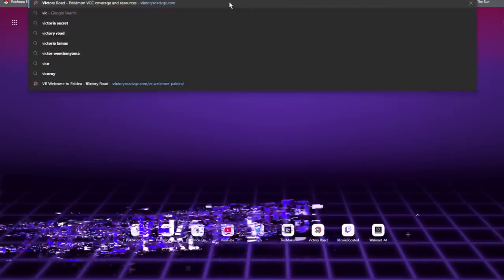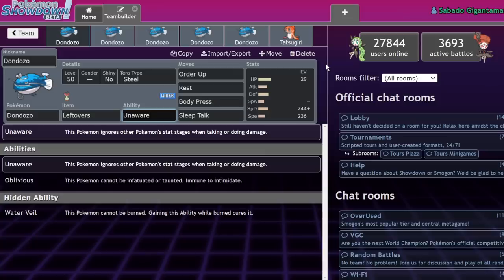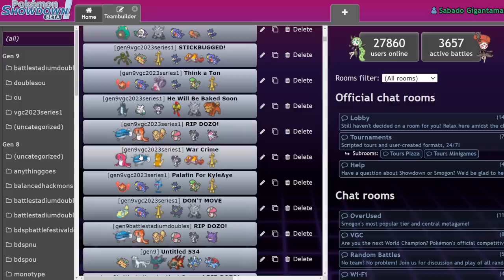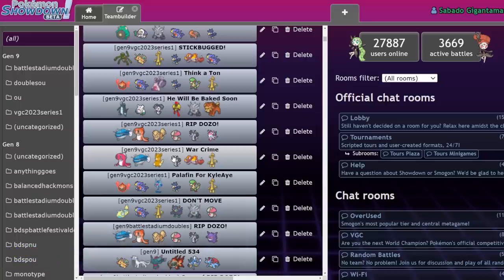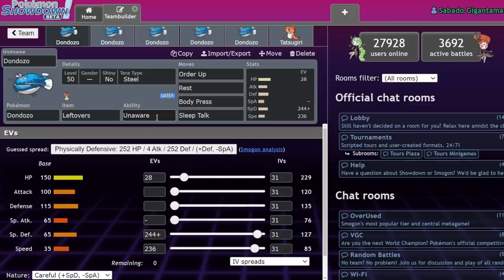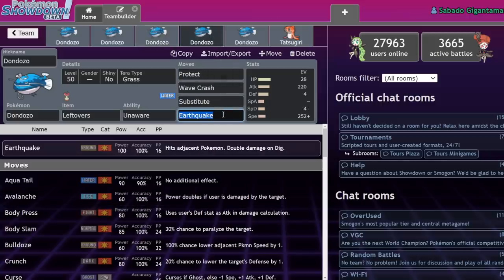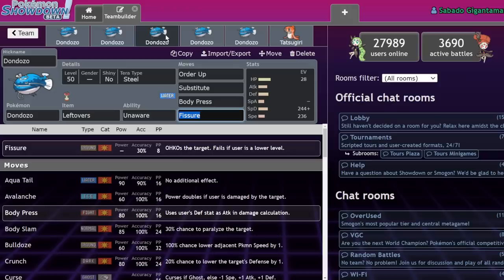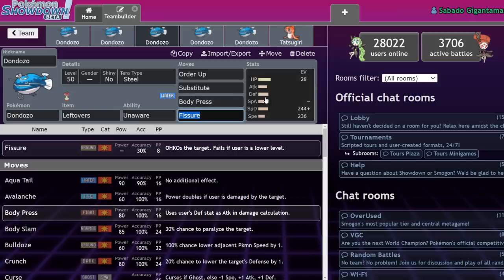How DONDOZO Is Making OHKO Moves Viable | Pokemon Scarlet & Violet VGC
Literally how?

5. Download and install OBS Streamlabs with my